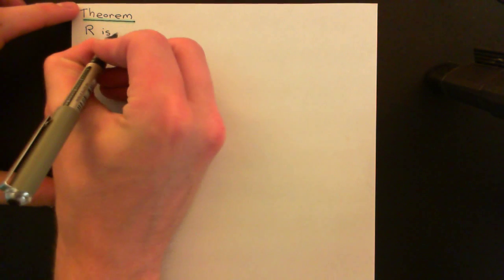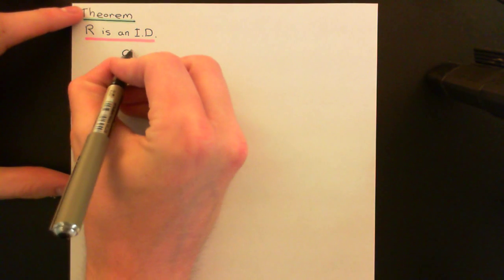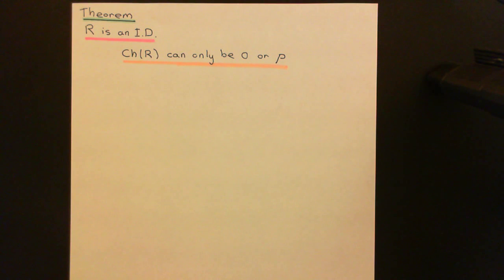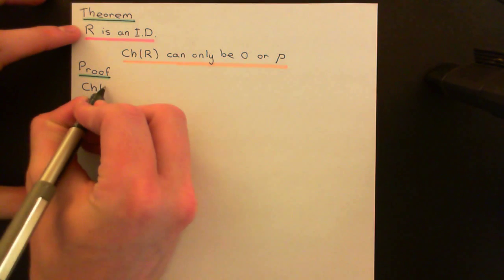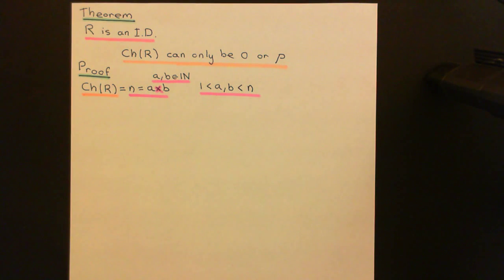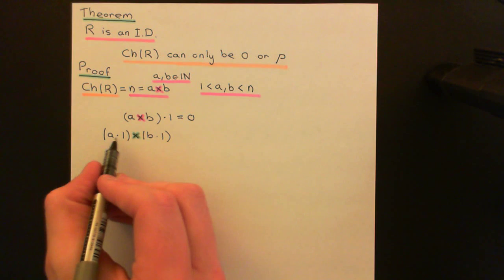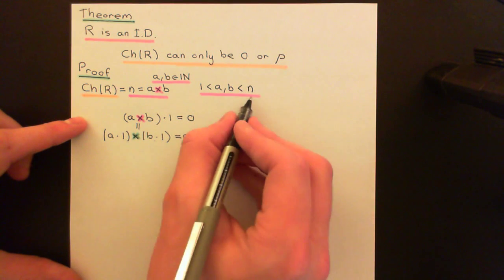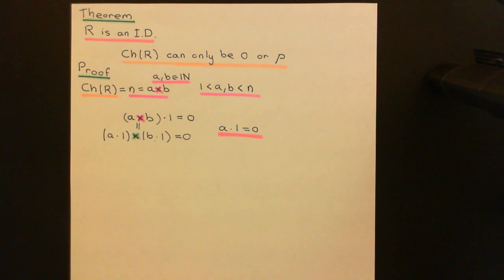The Characteristic of a Ring Part 2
In this video we define the characteristic of a general ring.